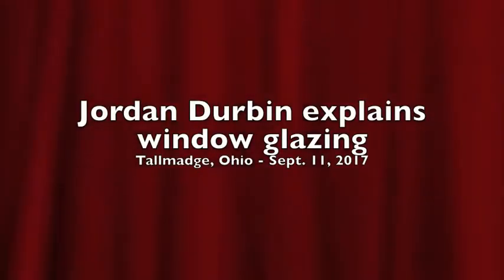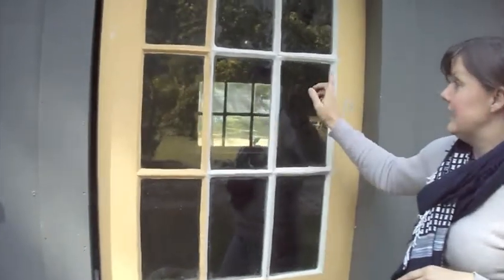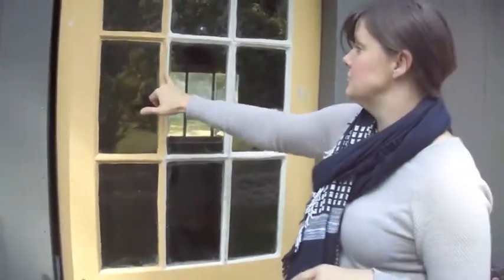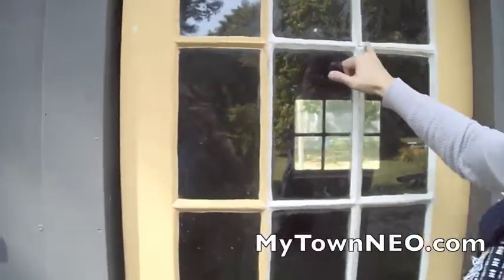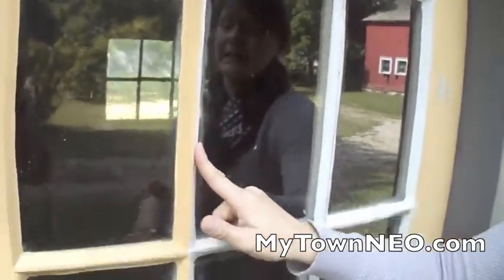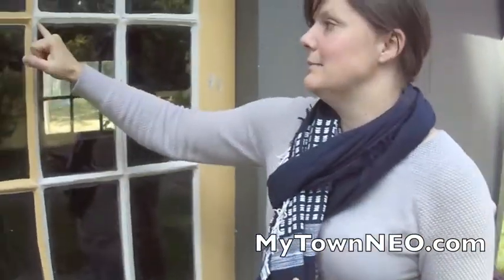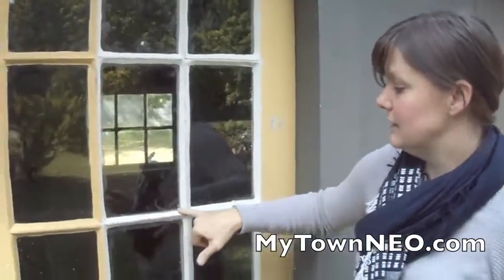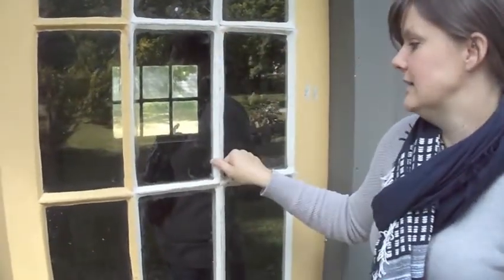Window glazing in Tallmadge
Wife and mother Jordan Durbin talks about how she glazed a window in an antique door on an out building at her 200-year-old home in Tallmadge, Ohio.